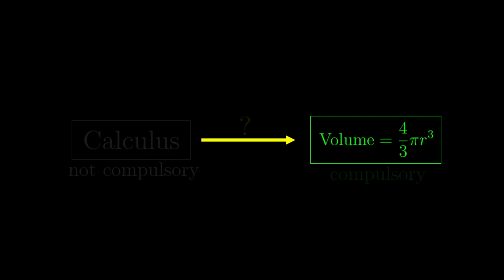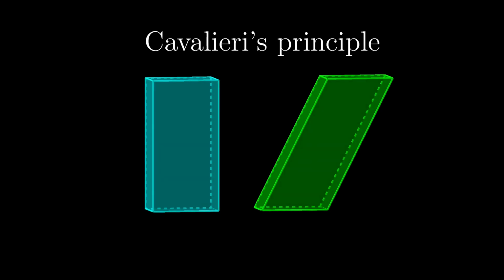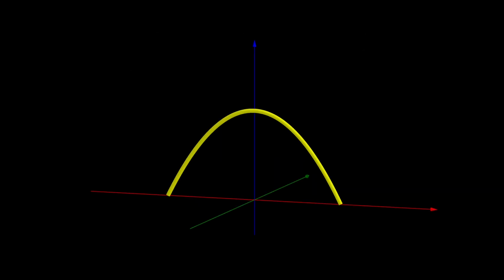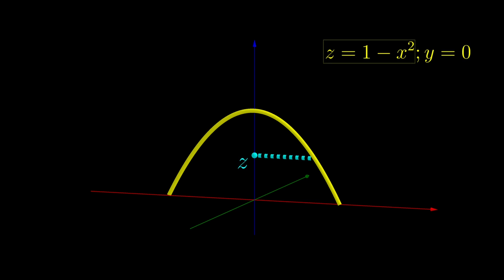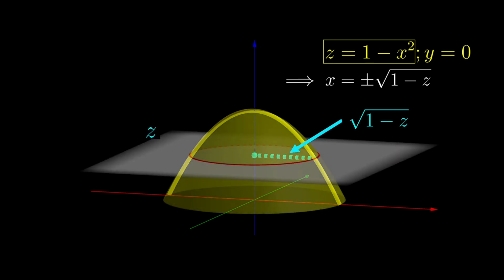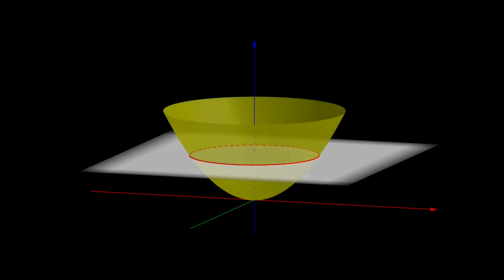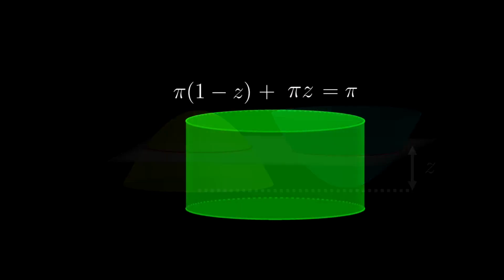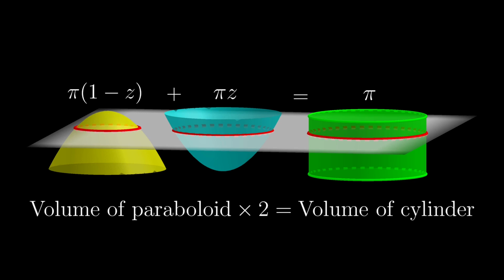Without integration, why is the volume of a paraboloid half of its inscribing cylinder? (DIw/oI #8)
Rather than using integration, can we find the volume of a paraboloid? Yes, if we accept a precursor to calculus - Cavalieri's principle. Usually, integration is needed to find the volume of a paraboloid, for example using shell method, but using Cavalieri's principle, and a sneaky little trick, we can find the volume very easily - half of the volume of the circumscribing cylinder!

The idea for this video isn't actually mine, but thanks to Yehuda Simcha Waldman for suggesting the idea of this video! He emailed me about the proof, and I modified it a little bit and adapted it into this video that you are watching here.